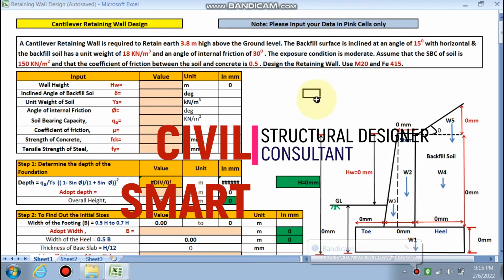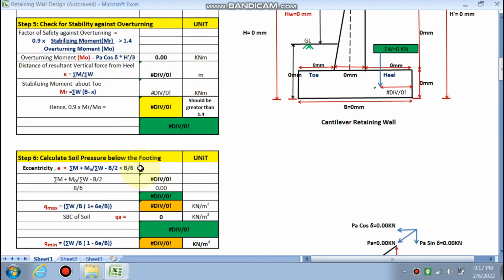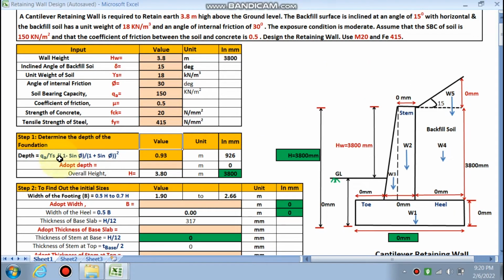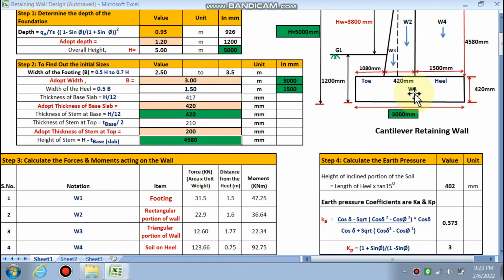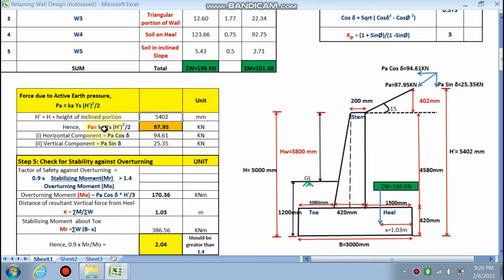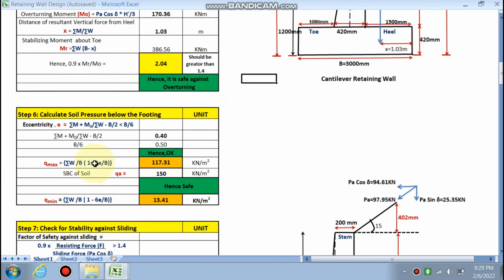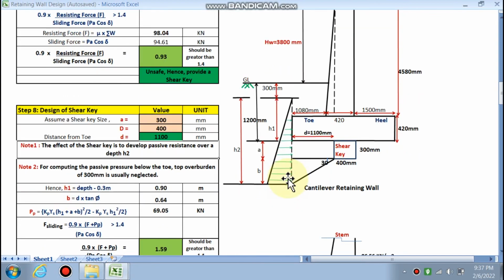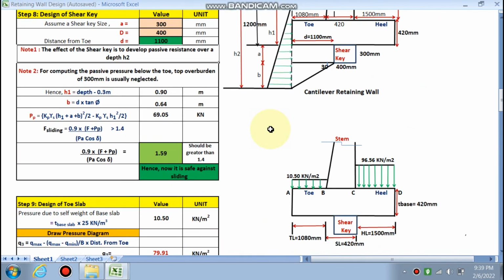CANTILEVER RETAINING WALL DESIGN - BY CIVIL SMART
This video is the describes the design of Cantilever Retaining wall step wise through Excel sheet. The procedure is follows as under:
1. First it will the calculate the depth of foundation required below the Ground level.
2. Then Calculate the initial sizes.
3. Calculate pressure coefficients Ka and Kp.
4. Check for Stability (  Overturning Check, Sliding check and check for total pressure).
5. Then Design of Toe Slab.
6. Design of Hell Slab.
7. Design of Vertical Stem.
8. Detailing of the Structure.
     Retaining Wall Design; Retaining Wall; Toe Slab; Vertical Stem; Heel Slab.

Full Course includes all sheets as under:
IN FOOTING DESIGN SHEETS
1. Isolated square footing
2. Isolated rectangular footing
3. Combined rectangular footing
4. Trapezoidal footing design
5. Strap beam footing design
6. Footing with uniaxial bending
7. Footing with biaxial bending
8. Pile foundation
9. Pile cap design 3 & 4 piles
10. Wall footing/ Strap footing
11. Raft Foundation  Beam and Slab Type

IN BEAM DESIGN SHEETS
1. Singly reinforced beam design sheet
2. Doubly reinforced beam design
3. Continuous beams design  with point load having
    2-span continuous beam
    3-span continuous beam
    4-span  continuous beam
    5- span continuous beam

IN COLUMN DESIGN SHEETS
1. Axially loaded column design
   (a). When column size is known.
   (b). When column size is not known.
2. Column with axial load with uniaxial moment on 2 sides and 4 sides reinforcement
3. Column with axial load with biaxial moment
4. Mux and Muy Calculation sheet.

IN SLAB DESIGN SHEETS
1. Cantilever slab design sheet.
2. Simply supported slab design sheet.
3. One way Continuous slab design sheet.
4. Two way Continuous Slab design sheet.
5. Two way simply supported slab design sheet.

IN STAIRCASE DESIGN SHEETS.
1. Dog legged staircase design.
2. Open well staircase design.

IN WALL DESIGN SHEET
1. RC WALL DESIGN SHEET.
2. RETAINING  WALL DESIGN SHEET.
3. BASEMENT RETAINING WALL DESIGN SHEET.

***Building load calculation sheet

IN RCC WATER TANK DESIGN SHEETS.

1. RCC WATER TANK RESTING ON GROUND L/B less than 2.
2. RCC WATER TANK RESTING ON GROUND L/B gretor than 2.
3. UNDER GROUND WATER TANK DESIGN (COND. TANK IS EMPTY AND OUTSIDE SOIL IS SATURATED).
4. UNDERGROUND WATER TANK ( TANK IS FULL AND NO OUTSIDE SOIL PRESSURE).
5. UNDER GROUND CIRCULAR WATER TANK.

         EXCEL DESIGN SHEETS FOR RESIDENTIAL BUILDINGS/ G+ 1,2,3 AND SO ON , FOR COMMERCIAL BUILDINGS, FOR PUBLIC BUILDINGS USED FOR STRUCTURAL CONSULTANT/ARCHITECTS/STUDENTS/DRAFTSMEN. THESE DESIGN VIDEOS ARE MANUALLY DESIGN METHODS BY USING INDIAN CODES LIKE IS 456: 2000, IS 875 PART 1,2,3,4,5 , SP-16 FOR DETAILING, SP 34 HANDBOOK. STEP WISE BUILDING DESIGN COULD BE DONE IN FEW CLICKS BY USING THESE EXCEL SHEETS.